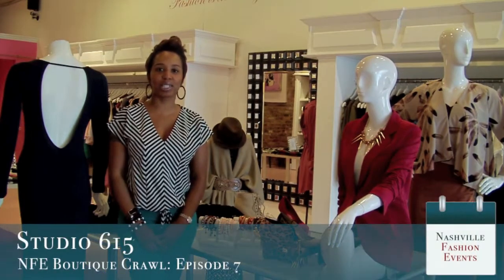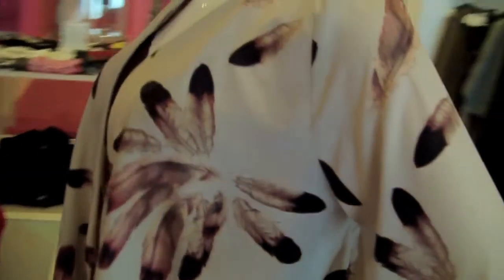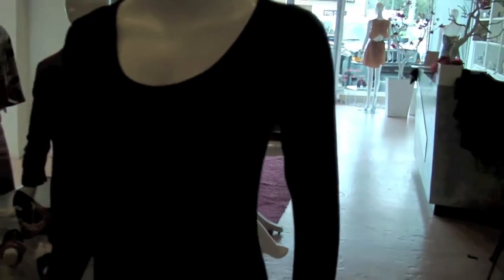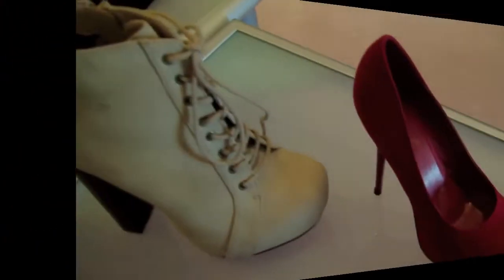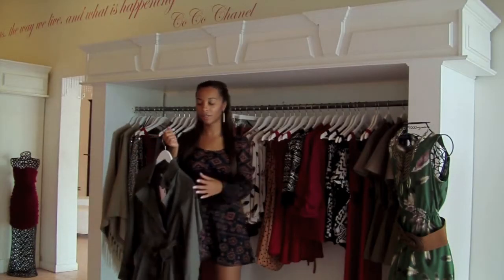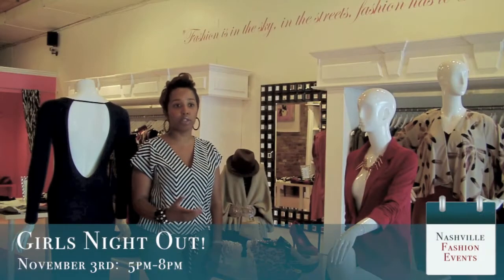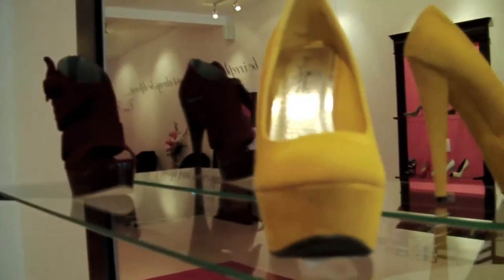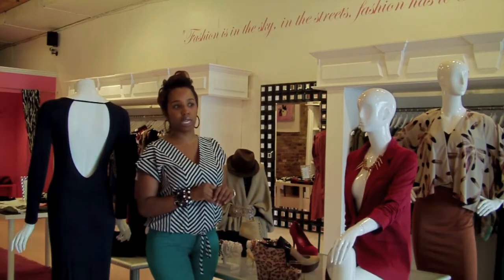Boutique Crawl Ep.7: Studio 615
Studio 615 is the feature of episode 7 of our boutique crawl series. Located right off of West End, they not only carry clothes and accessories but, also house a shoe store-Sole of 615. Owner, Darnice Harris, shares with us some trends for Fall and what can genrally be found in the boutique. You will also receive information about their upcoming Girl's Night Out and how you can schedule your own personal shopping party!